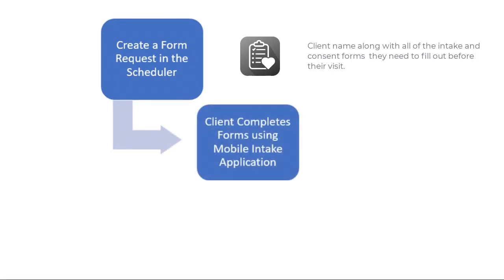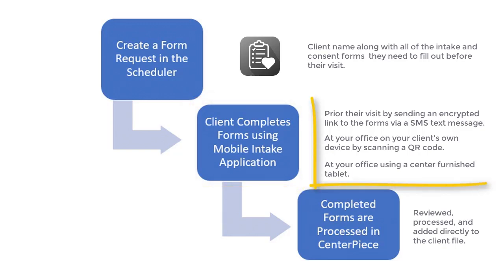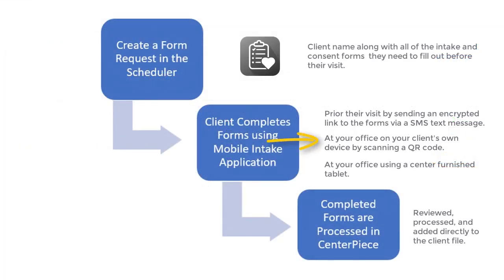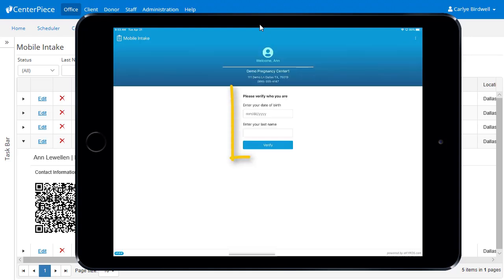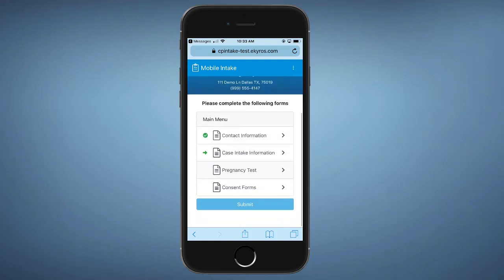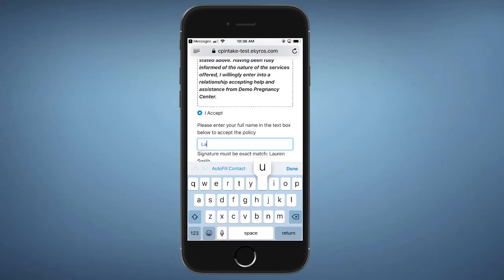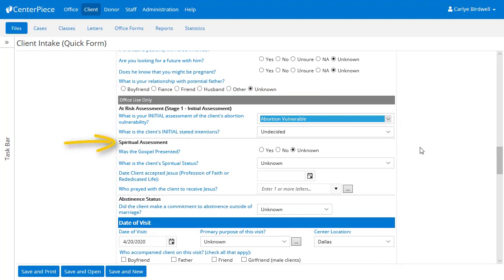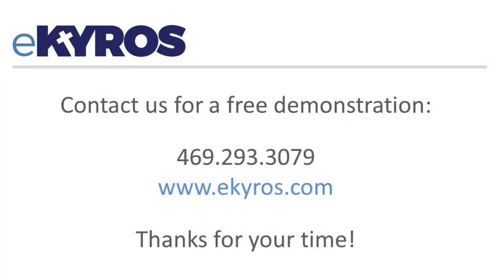CenterPiece Mobile Intake Overview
Learn how to go paperless with Mobile Intake.